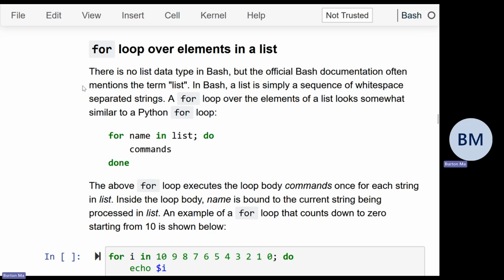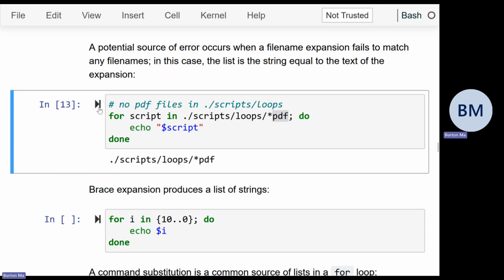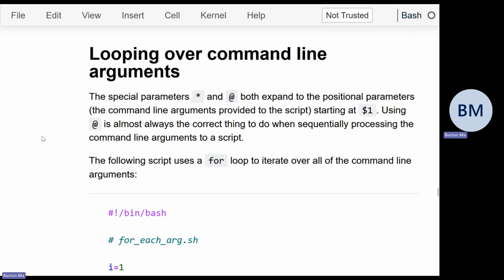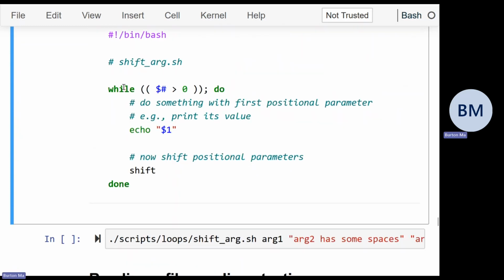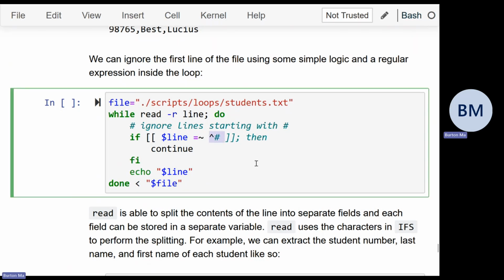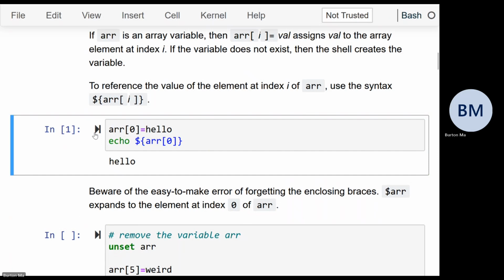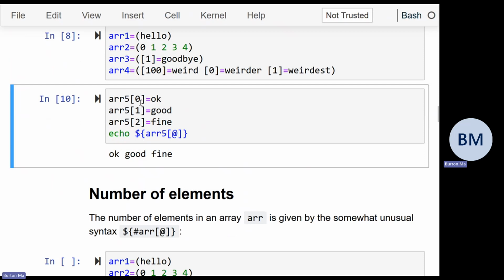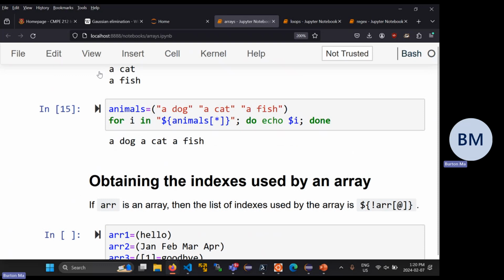2024-02-07 Loops; Arrays